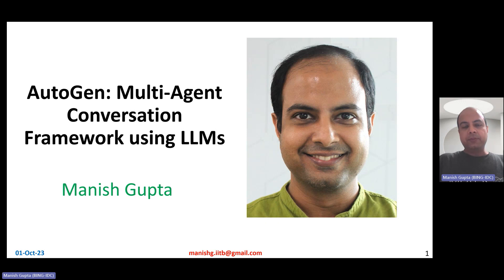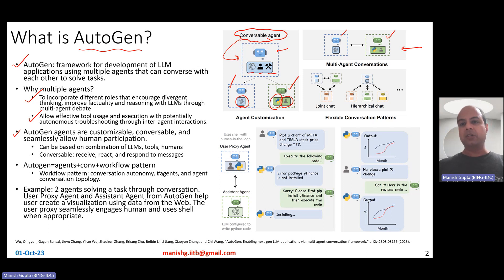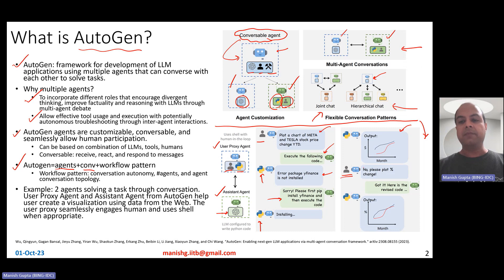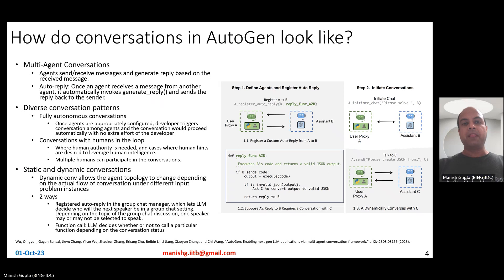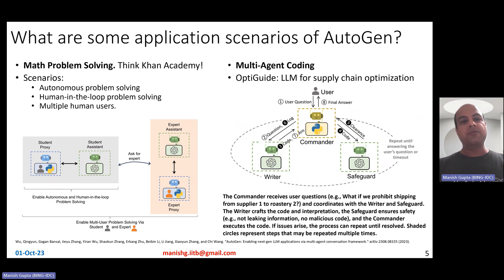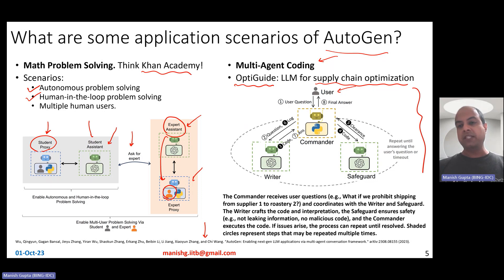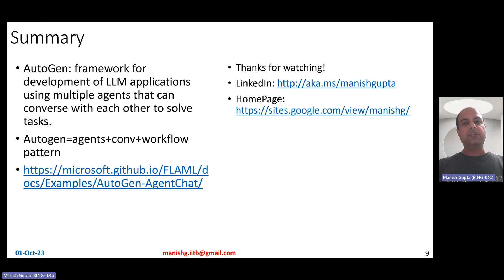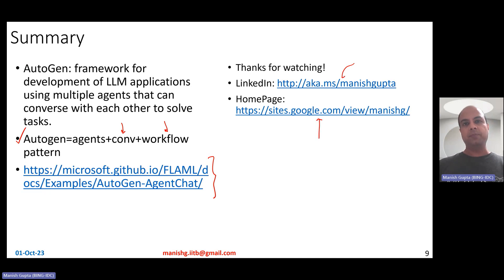AutoGen: Enabling Next Gen LLM Applications via Multi Agent Conversation Framework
AutoGen is a new framework that enables development of LLM applications using multiple agents that can converse with each other to solve tasks. AutoGen agents are customizable, conversable, and seamlessly allow human participation. They can operate in various modes that employ combinations of LLMs, human inputs, and tools. AutoGen's design offers multiple advantages: a) it gracefully navigates the strong but imperfect generation and reasoning abilities of these LLMs; b) it leverages human understanding and intelligence, while providing valuable automation through conversations between agents; c) it simplifies and unifies the implementation of complex LLM workflows as automated agent chats. The repository also provides many diverse examples of how developers can easily use AutoGen to effectively solve tasks or build applications, ranging from coding, mathematics, operations research, entertainment, online decision-making, question answering, etc.

In this video, I will talk about the following: What is AutoGen? How do agents work in AutoGen? How do conversations in AutoGen look like? What are some application scenarios and workflow patterns in AutoGen? Applications of AutoGen for Math Problem Solving, Multi-Agent Coding, Online Decision Making, and Dynamic Group Chat; Benefits and Guidelines for using AutoGen.

Wu, Qingyun, Gagan Bansal, Jieyu Zhang, Yiran Wu, Shaokun Zhang, Erkang Zhu, Beibin Li, Li Jiang, Xiaoyun Zhang, and Chi Wang. "AutoGen: Enabling next-gen LLM applications via multi-agent conversation framework." arXiv preprint arXiv:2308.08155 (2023).